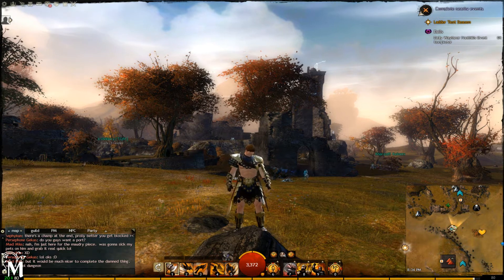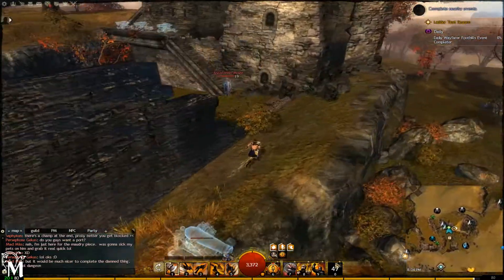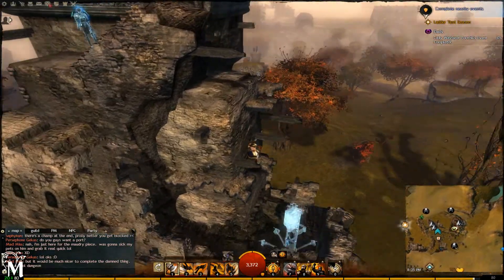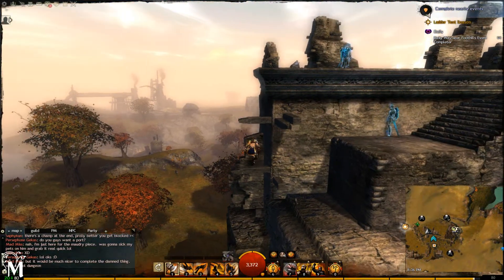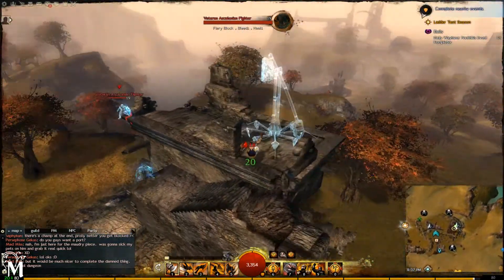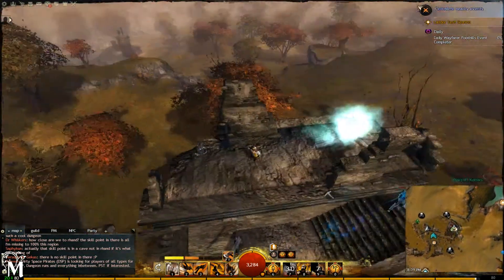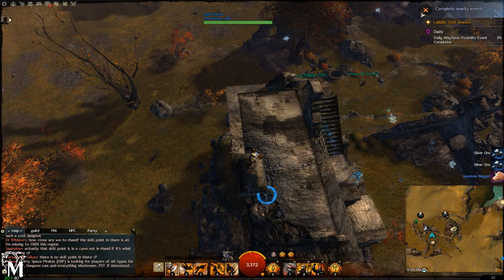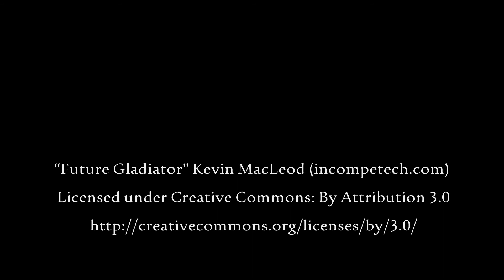Matthamew Plays Guild Wars 2 Jumping Puzzle Grendich Gamble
Grendich Gamble jumping puzzle located in Diessa Plateau near the Blasted Moors Way Point.

I have been playing GW2 since its release, on the Sorrow's Furnace Server. I lead a small guild named The Raven's Call [CALL]. I decided to start a lets play series because I love the game so much. Join me as I explore the new camera control options, look at the BLTC new shadow weapons and such.

theravenscall.info

I have been playing GW2 since its release, on the Sorrow's Furnace Server. I lead a small guild named The Raven's Call [CALL]. I decided to start a lets play series because I love the game so much.

theravenscall.info